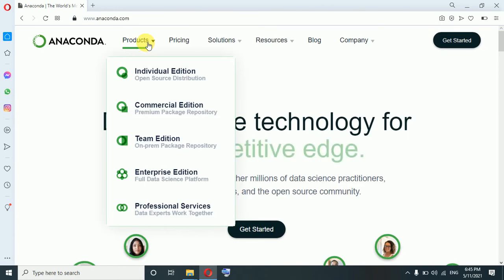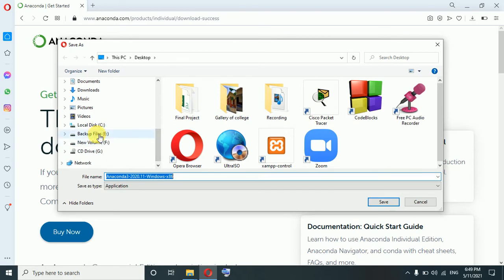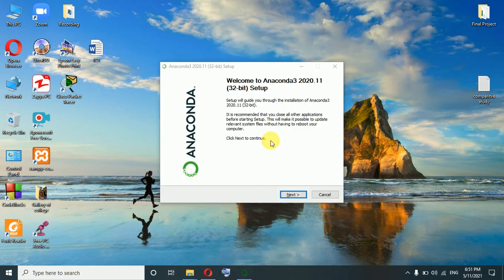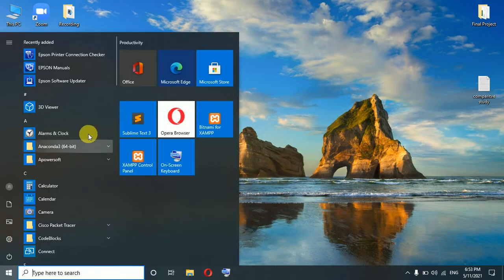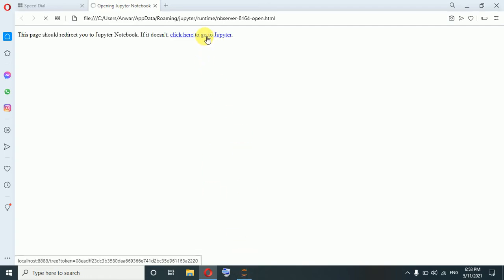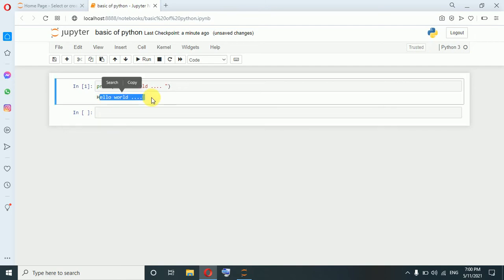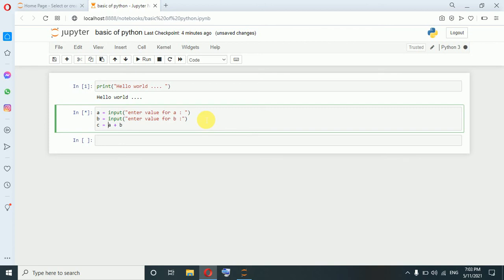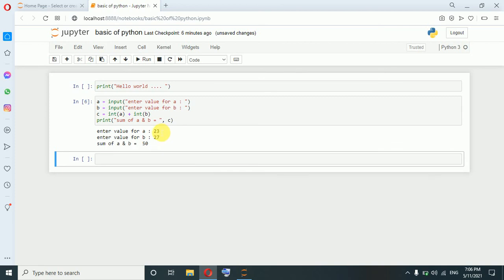installation of python, anaconda and run your first script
anaconda;
run your first script;

Installing Python
Steps:
Download Python:

Download the latest version suitable for your operating system (Windows, macOS, or Linux).
Install Python:

Run the downloaded installer.
Select "Add Python to PATH" checkbox during installation.
Choose "Customize Installation" if you want to select additional features; otherwise, proceed with the defaults.
Verify Installation:

Type: python --version or python3 --version
If installed correctly, it will display the Python version.
2. Installing Anaconda
Anaconda is a distribution of Python that includes many data science libraries and tools.

Steps:
Download Anaconda:

Download the installer for your operating system.
Install Anaconda:

Follow the on-screen instructions, and make sure to:
Agree to the license.
Choose to install Anaconda for "Just Me" or "All Users."
Allow it to add Anaconda to the system PATH (optional, but useful).
Verify Installation:

Open a terminal or Anaconda Prompt.
Type: conda --version
If installed correctly, it will display the Conda version.
3. Running Your First Script
Option 1: Using Python Directly
Create a Script:

Open a text editor (e.g., Notepad, VS Code, or any IDE).
Write the following Python code and save it as script.py:
python
Copy code
print("Hello, Python!")
Run the Script:

Navigate to the folder where your script is saved using cd.
Run the script:
bash
Copy code
python script.py
Output:

Copy code
Hello, Python!